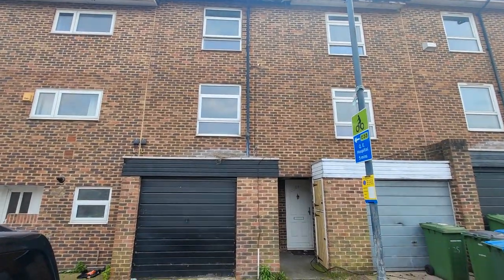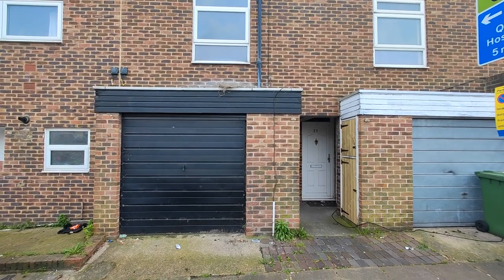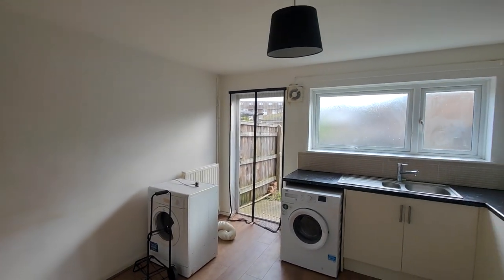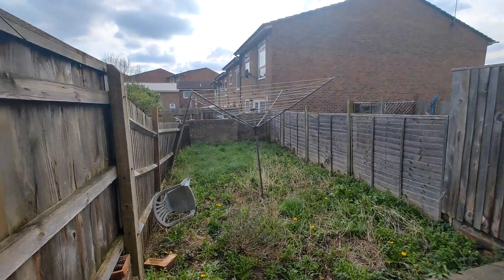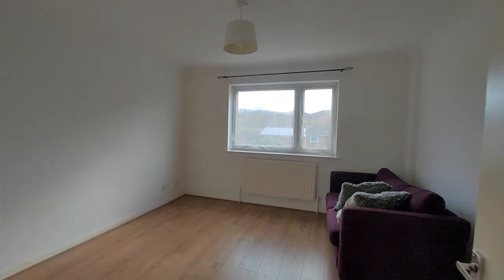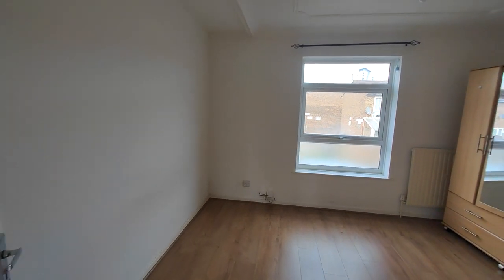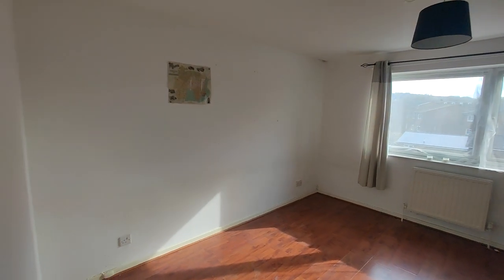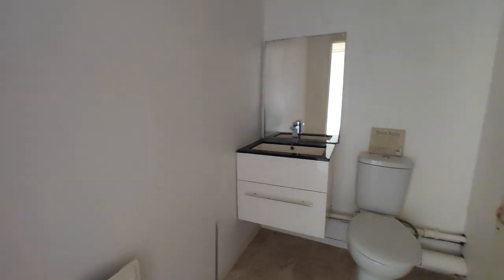Ritter Street, Woolwich Common, SE18 4DT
**SUPERB WOOLWICH COMMON LOCATION** - This 3 bedroom terraced townhouse which is extremely spacious and over 3 floors. Comprising 3 bedrooms a family bathroom, lounge, kitchen and WC. The house is bright and airy with a huge amount of storage space with a garage to the front and garden to the rear as well as un-restricted access to parking. A must see house if you are looking for a large home with a lot of space.

This property situated just moments away from Woolwich Common & just a short bus ride to Elizabeth Line, Woolwich Arsenal DLR & train station.